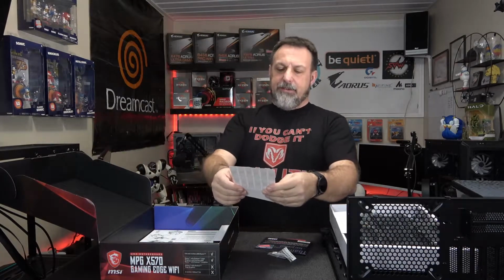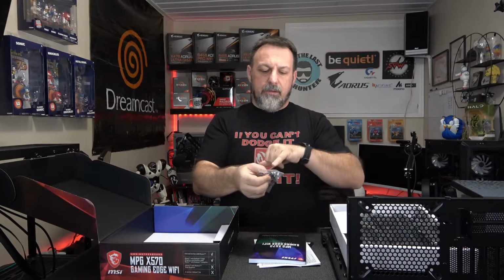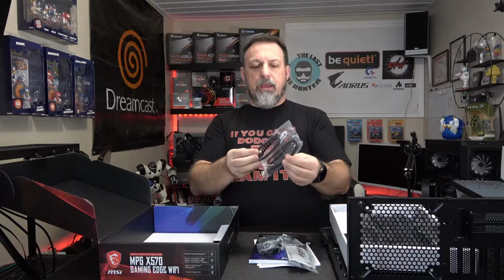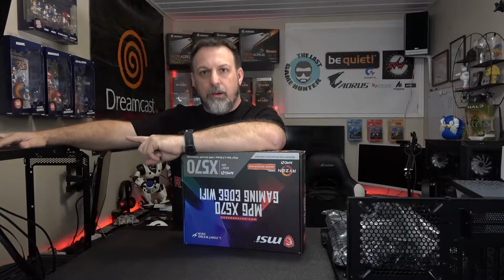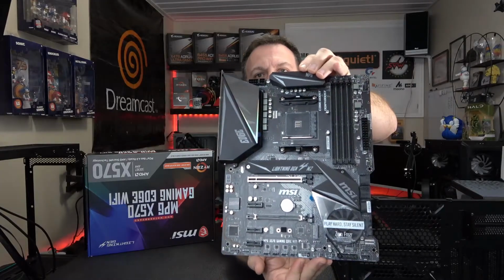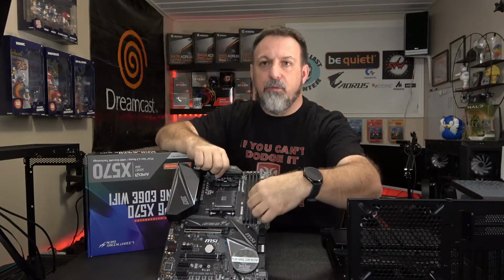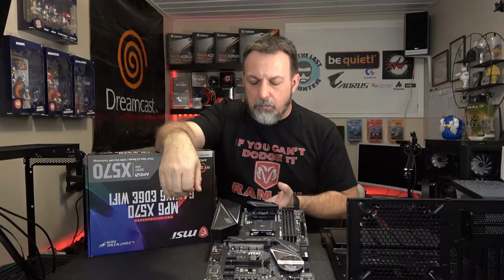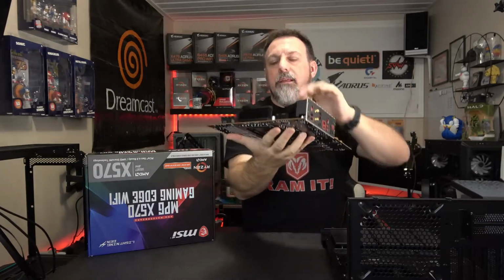MSI MPG X570 GAMING EDGE WIFI UNBOXING -- LGH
Unboxing the MSI MPG X570 gaming edge wifi motherboard and overview.
LAST GAME HUNTER LINKS:
LGH Amazon Store
Want to Play Together?
Origin/EA : LastGameHunter
XBOX Gamer Tag :  TLGH4566